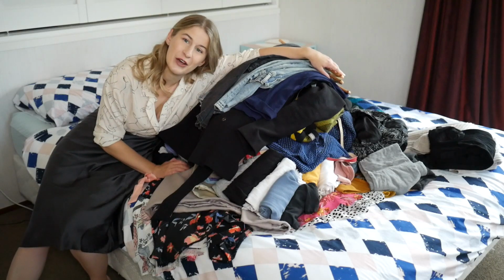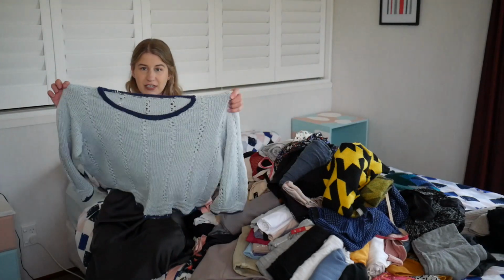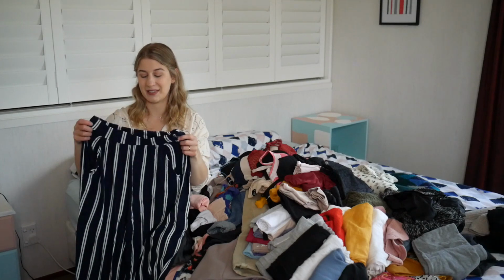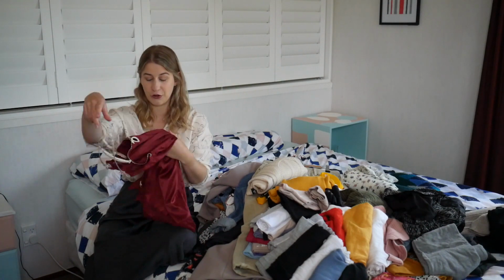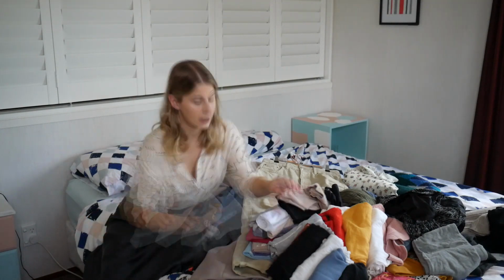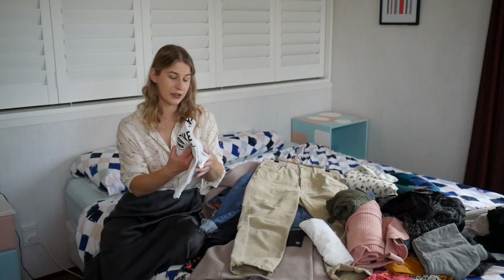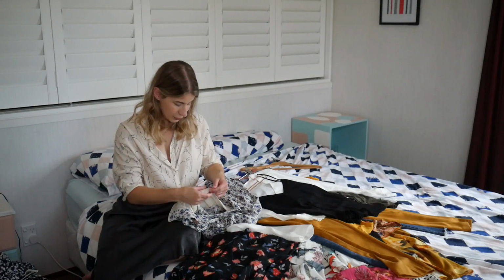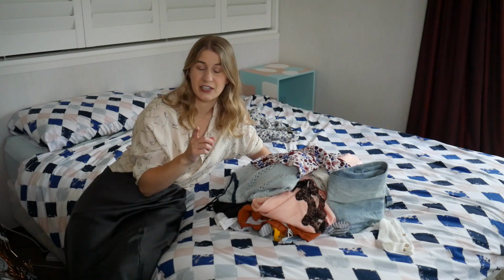HUGE WARDROBE DECLUTTER 2020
Hi loves, welcome to my first DECLUTTER for 2020. Start the new decade strong by cleansing anything that is wasting space in your home.